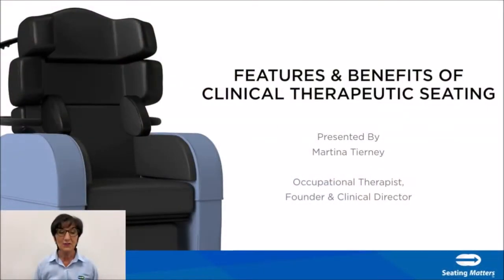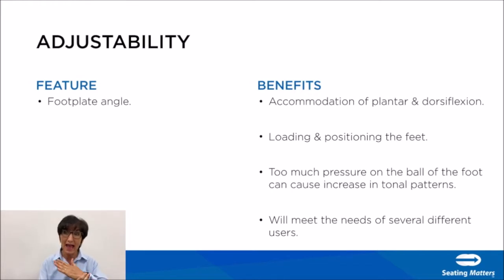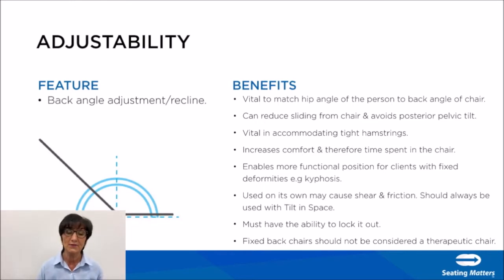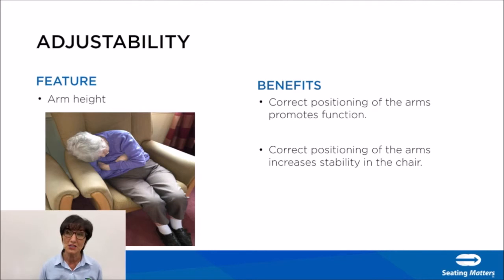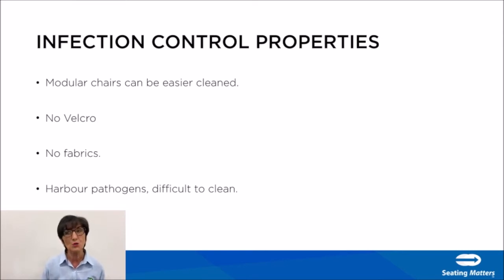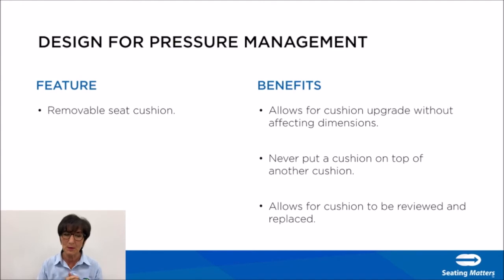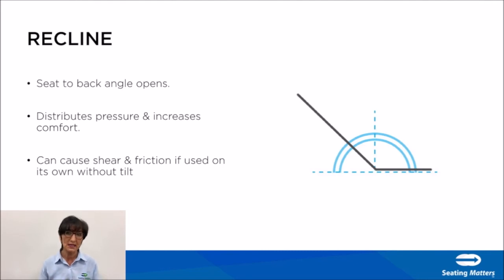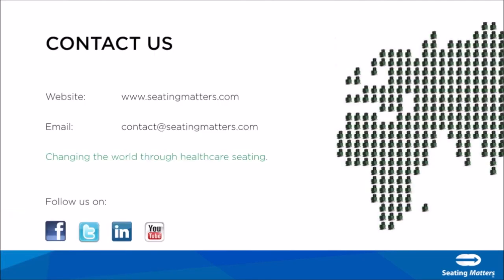Seating Matters Online Academy: WEEK 6 - Features & Benefits of Clinical, Therapeutic Seating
Seating Matters Online Academy: WEEK  6 - Features & Benefits of Seating

Want to learn more? You can gain access to our full suite of educational webinars, on demand, when you register for free

To request a free copy of The Clinician's Seating Handbook,